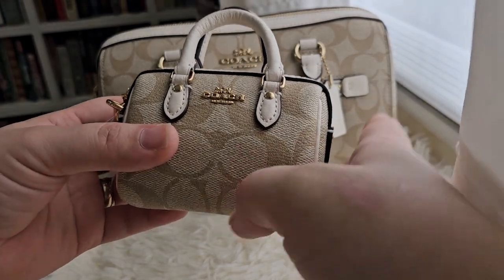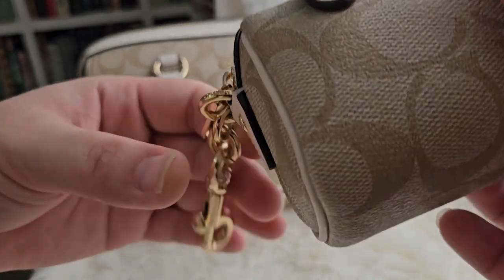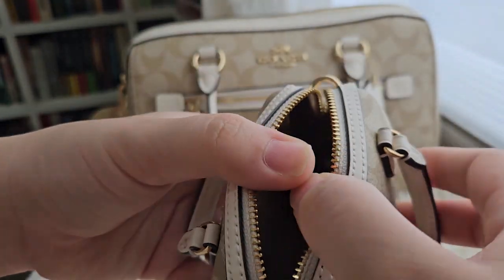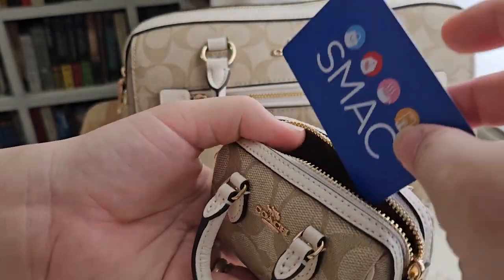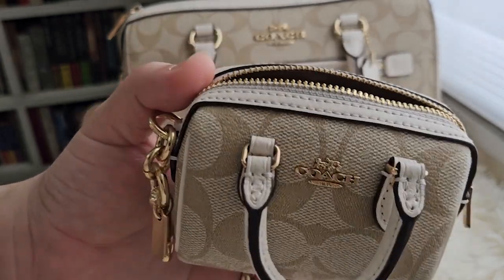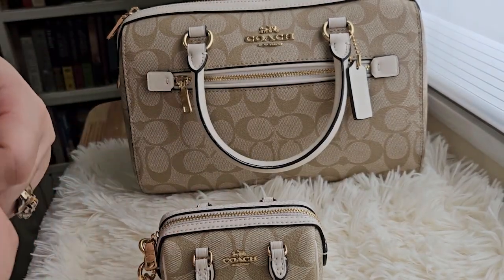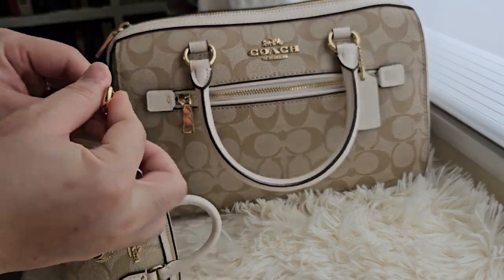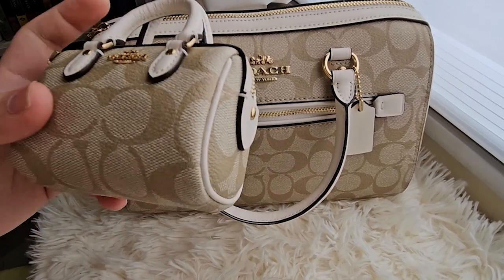New Mini Coach Rowan Bag Charm – What fits? Review and details. The Ultimate Tiny Bag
In this video, I take a close look at the newly released Mini Coach Rowan Bag Charm! From its chic design to its functional features, I’ll cover everything you need to know about this trendy mini bag. Perfect for Coach fans and miniature accessory lovers, this review will help you decide if the new Mini Rowan deserves a spot in your collection.